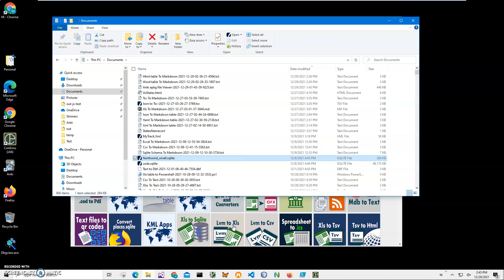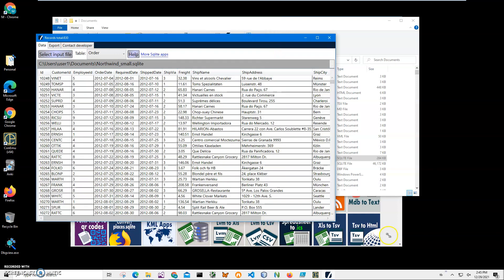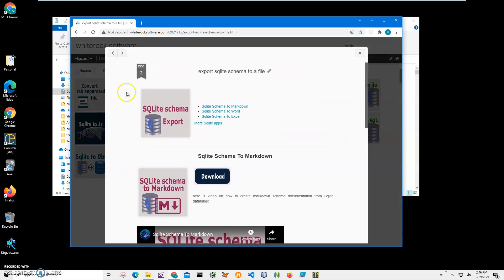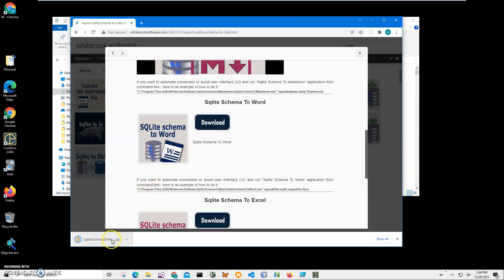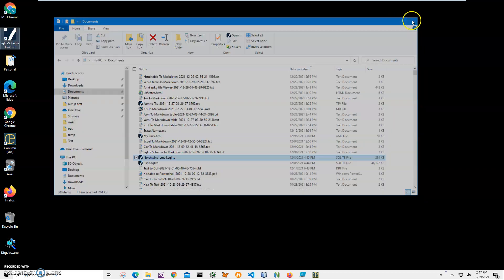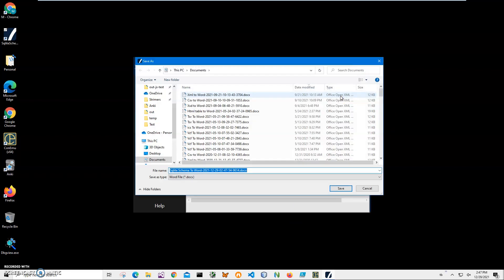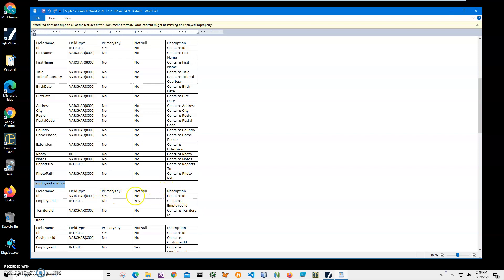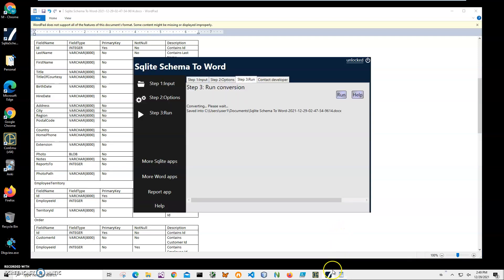Sqlite Schema To Word